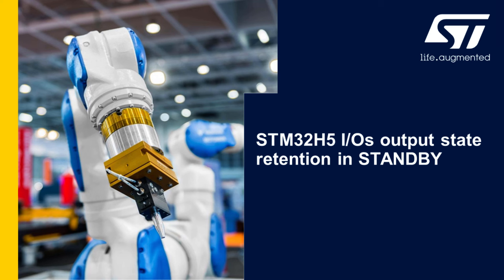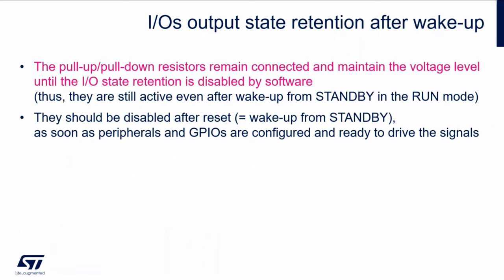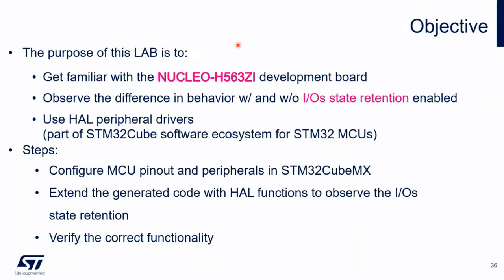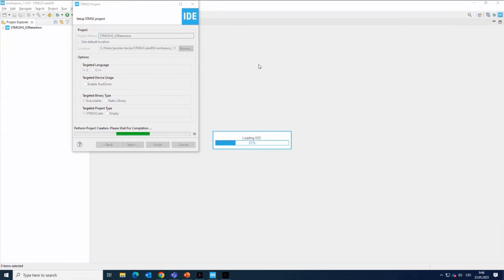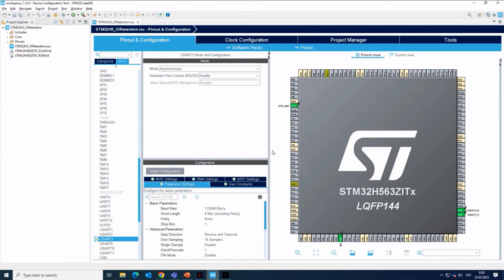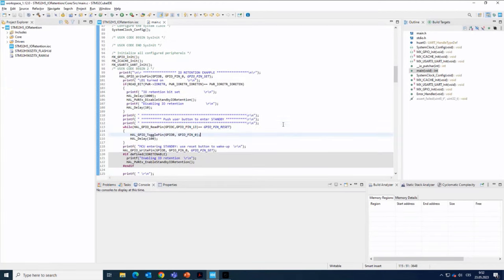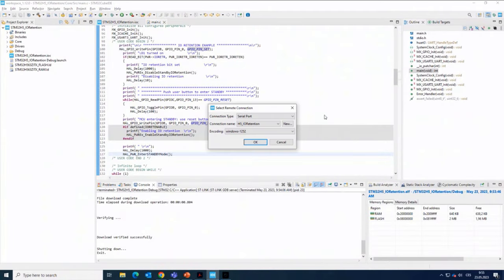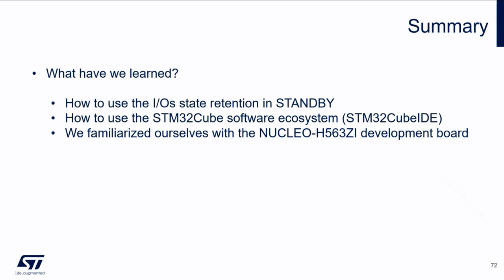STM32H5 workshop - 06 GPIO, PWR - IO retention in STANDBY mode (intermediate)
Purpose of this lab is demonstration of IO output state retention in Standby low power mode.

User task is to configure selected IO line (i.e. PB0) and check its state after wakeup from Standby mode with and without retention option.